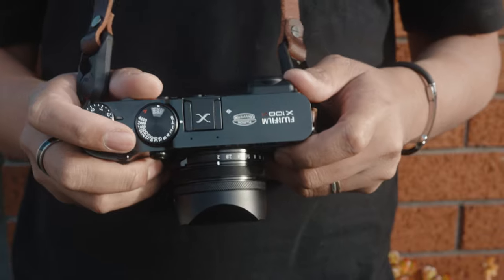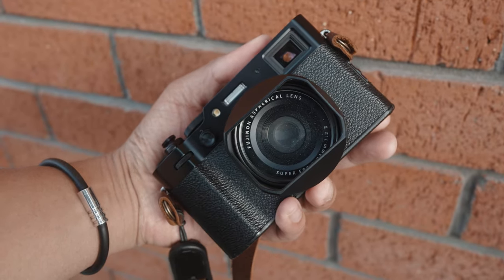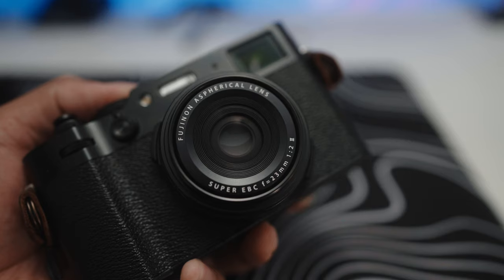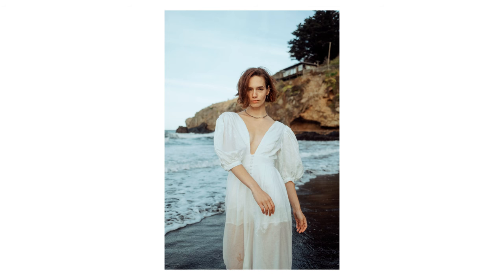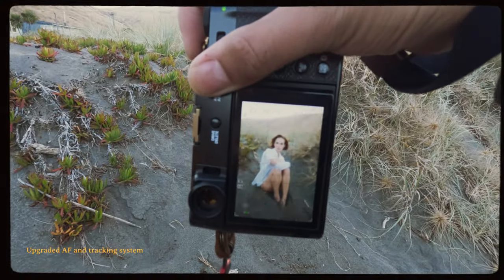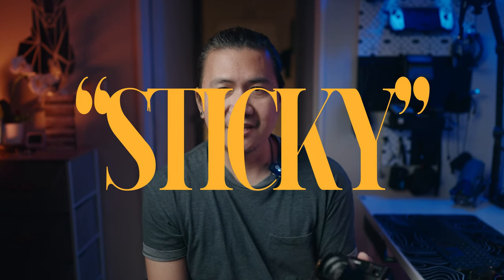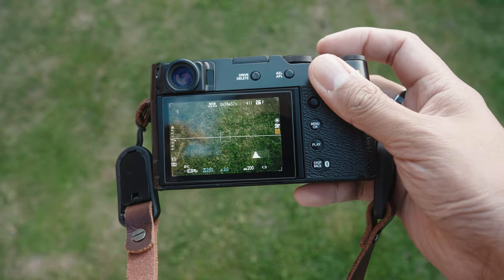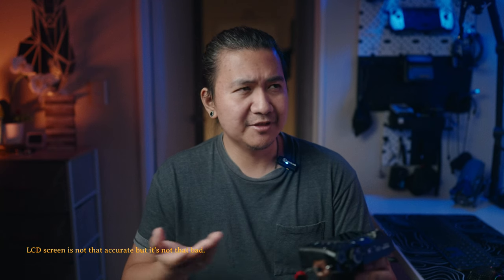Fujifilm x100vi for Portraits: Is it good? (Sample Photos)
So I now had the fujifilm x100vi for a month and I think it's time to do a none in-depth review on how good this camera for portraitphotography / lifestylephotography. Enjoy! :)

Haoge Lens Hood

Tiffen GlimmerGlass 1

Wasabi Batteries for Fuji

Llano Quick Charger

BONUS! Sakura Hot Shoe Cover + Soft Shutter Button

Cameras, Lenses & Accessories
Sony A7IV
Sony 24mm 1.4 GM
Sony 35mm 1.4 GM
Sony 50mm 1.2 GM
Sigma 85mm 1.4 DG DN
TTArtisan 11mm F2.8 Fisheye
Helios 44-2 58mm f/2 lens KMZ
Llano Portable Charger for Sony

Fujifilm X100VI
Haoge Lens Hood
Tiffen GlimmerGlass 1
Peak Design Leather Strap
Llano Portable Charger for Fujifilm
Smallrig L-bracket for X100VI / X100V

GoPro + Accessories
NiSi 67mm Filter Kit
Freewell 82mm VND

Tripods
Sirui ST-224 Waterproof CF Tripod + Ballhead
Ulanzi Ft-01 Mini Tripod

Bags
Wandrd Prvke 31L
Peak Design Everyday Sling v2

Lights & Mics
Hollyland Lark M1
Hollyland Lark M2
Apurture Amaran 60x
Nanlite PavoTube II 6c
Godox V1